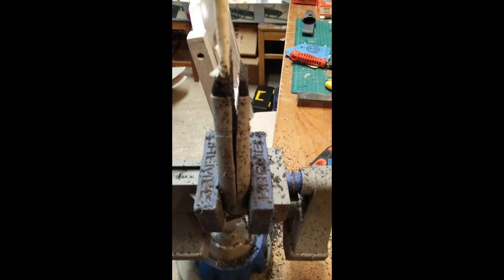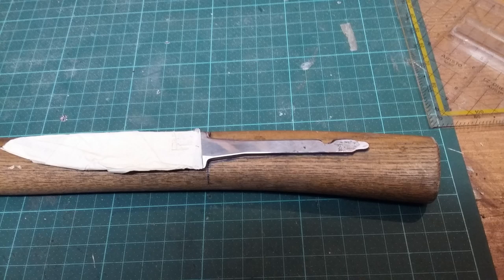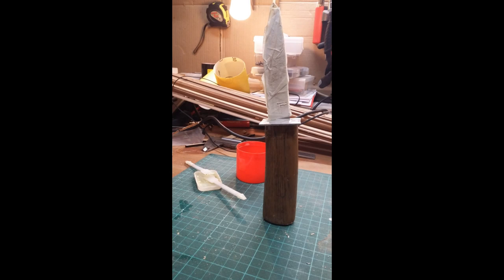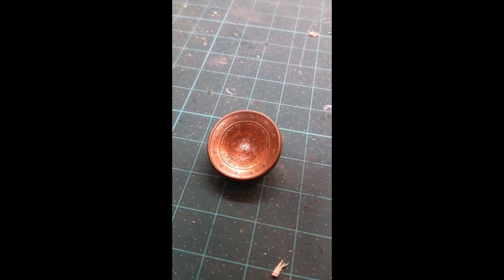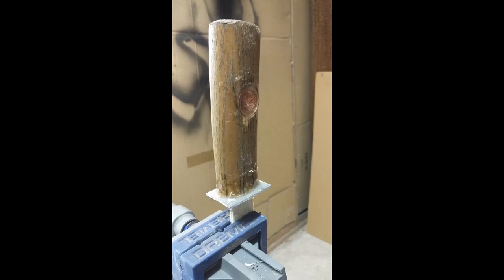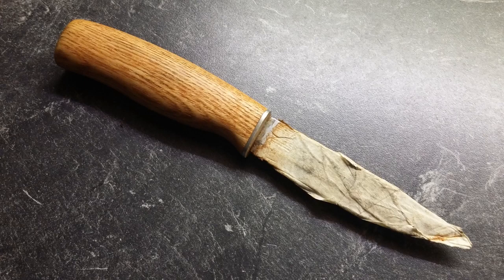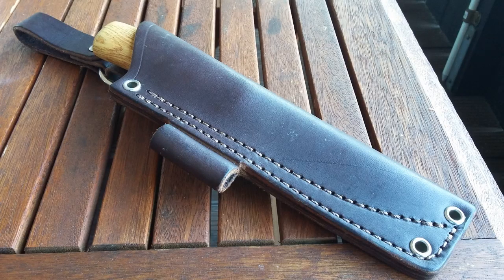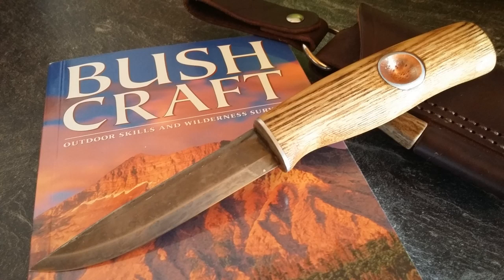The MORA PRIMITIVE - A Bushcraft and Survivalknife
In this Episode I show you my newest work step by step, until my MORA PRIMITIVE (as I call it) is finished. Inspired by Mors Kochansky and his great Book BUSHCRAFT. I´ve build a "Mora primitive" to serve as an all purpose Bushcraft and Survivalknife.
My very good friend Sepp (WALDHANDWERK) has shown in one of his previous Videos on how to use a coin as a bowdrill socket, so I thought to give that a try as well.

Mike